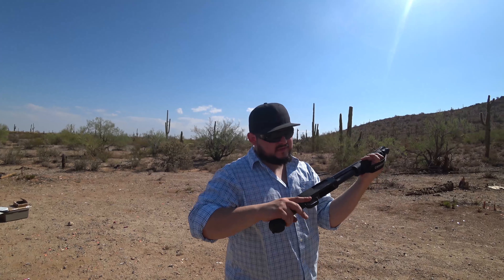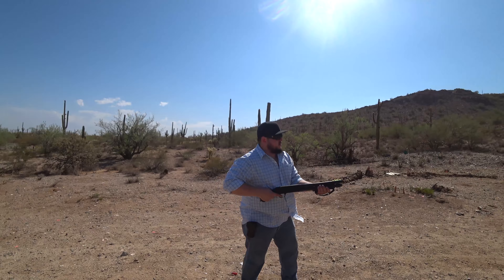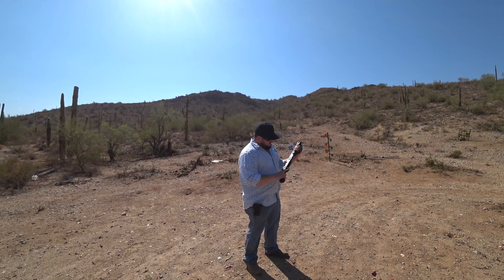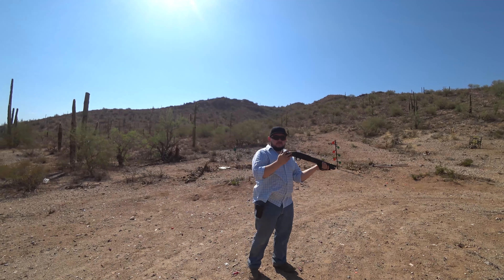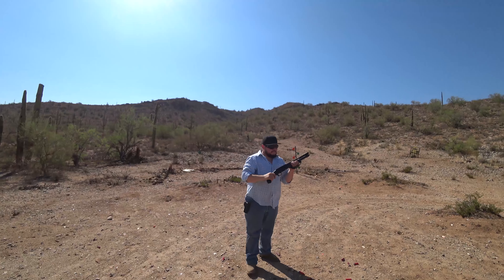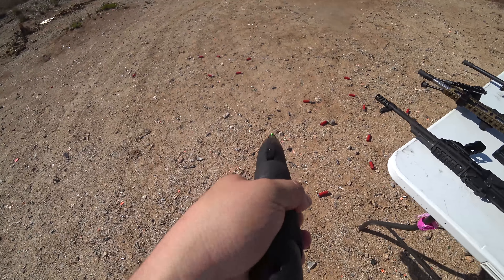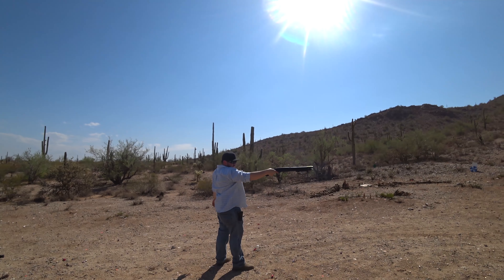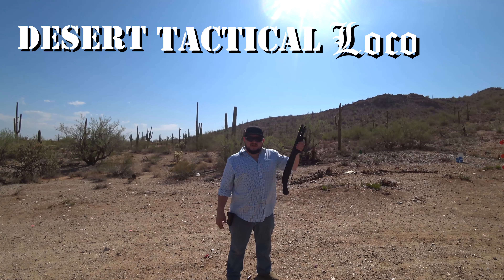Mossberg Shockwave SO MUCH FUN!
Mossberg Shockwave 12 gauge FIREARM (Not Shotgun). This gun is AMAZING and sooooo much FUN! This was the first time I took it out to the range. I will make more videos with this gun, a lot more.

Episode 10